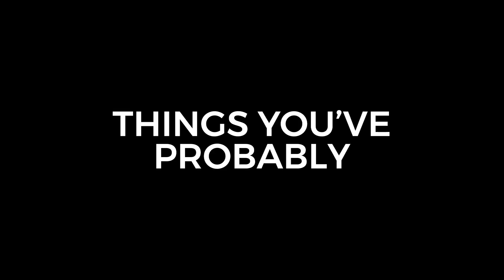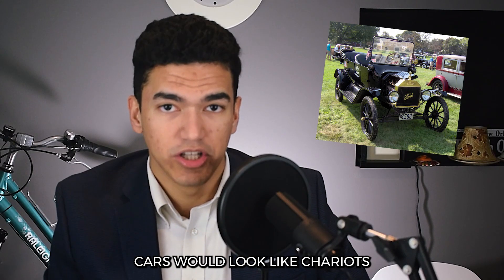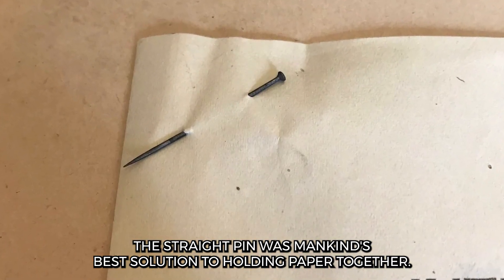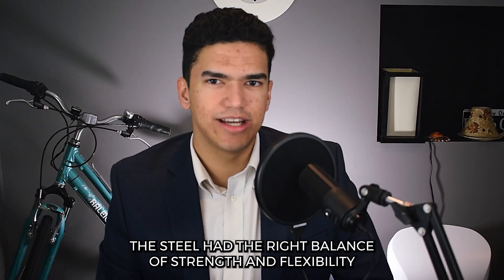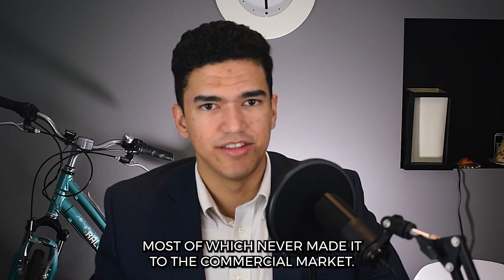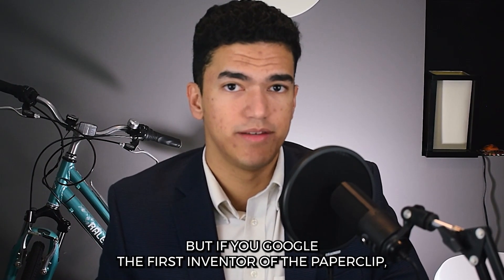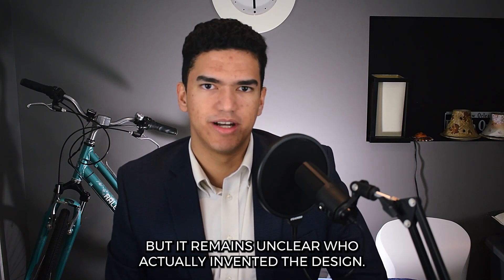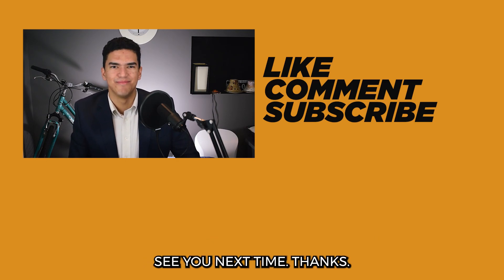Paperclips have been around for a minute.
the history of the paperclip